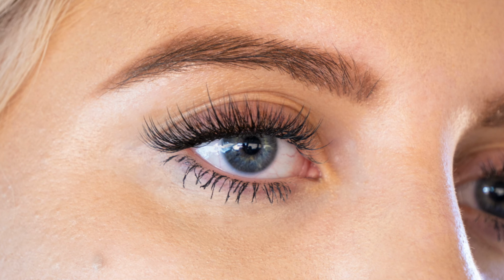First Time with Eyelash Extensions | Experience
Hello lovelies!! It’s been a while since my last video but I’m back now and this time I wanted to share my first-time experience with eyelash extensions.

I do apologize I do not have that many pics of when I first got them which is my bad, but I hope the few I do have at least help you get an idea.